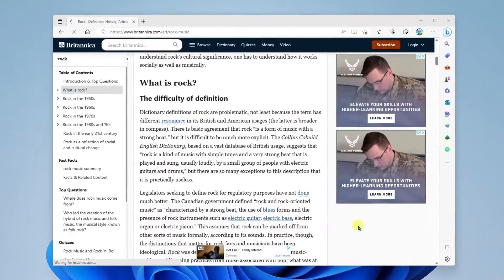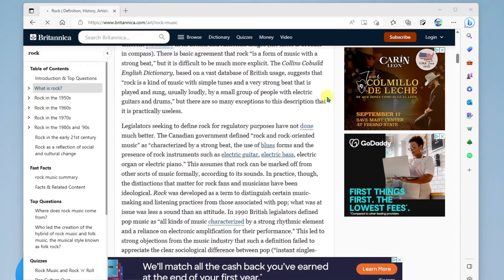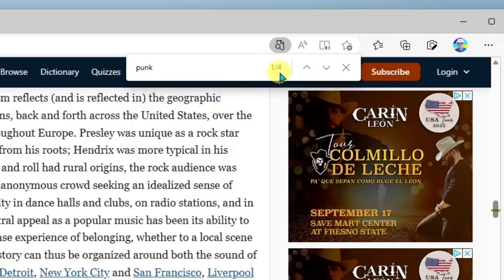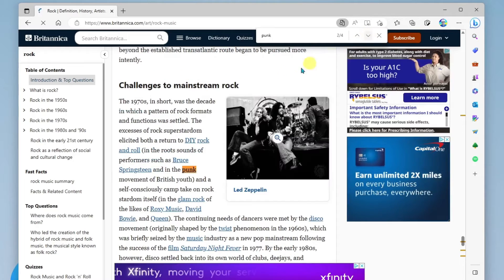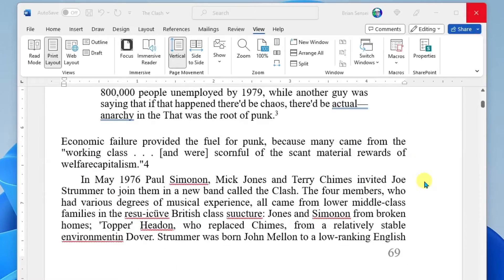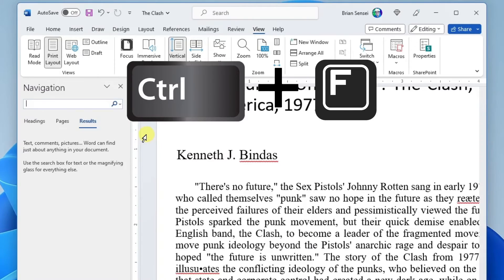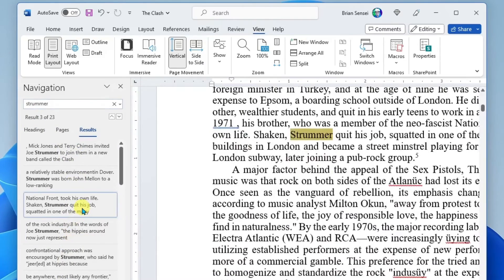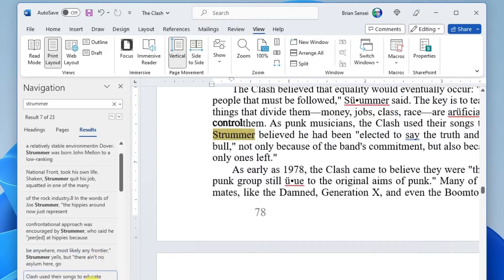How to Search Text on Web and Docs | Find on Page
Learn how to quickly find text on a website or in a document through a quick keyword search. Save time by using this quick keyboard shortcut.

🙏Credits:
 "Tommy Gun" by The Clash; CBS Records (1978)